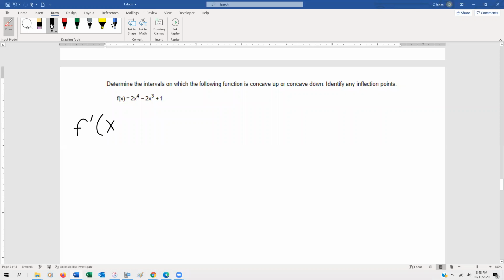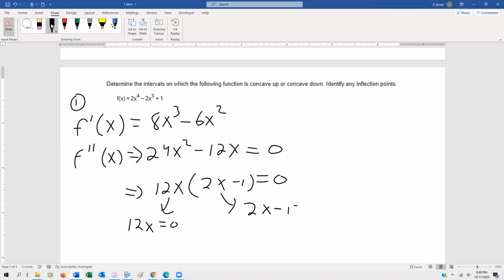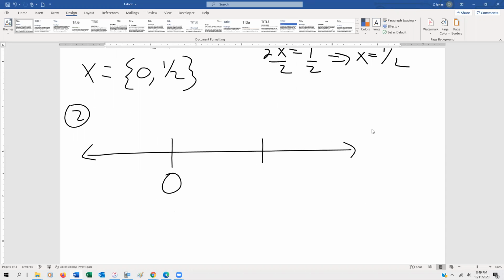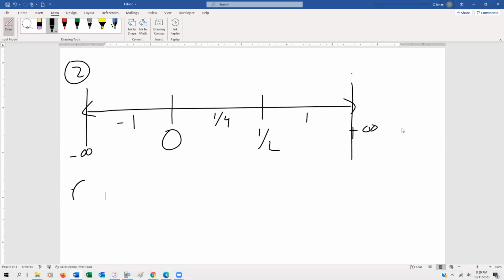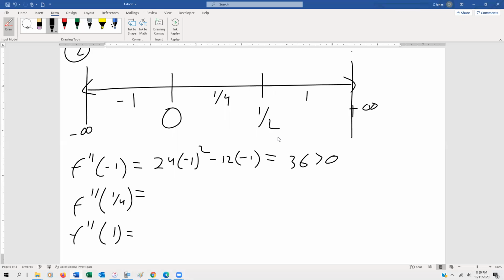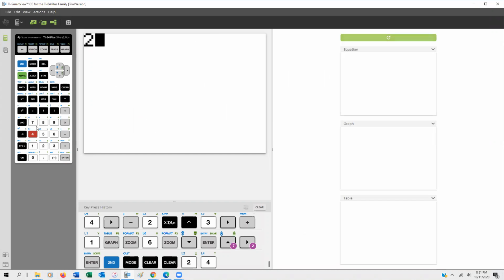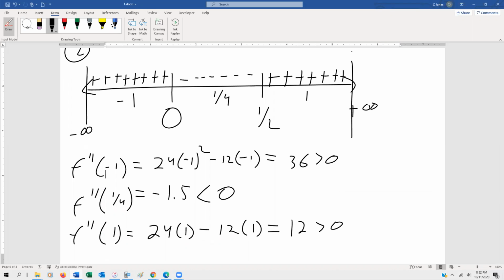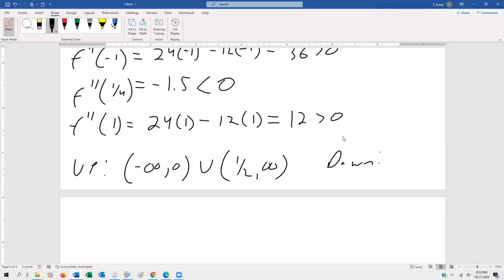4 3 3 Increasing & Decreasing & Concavity